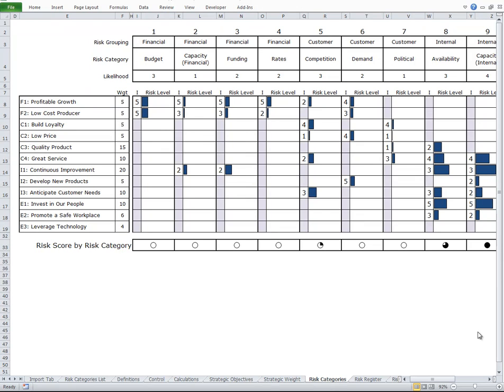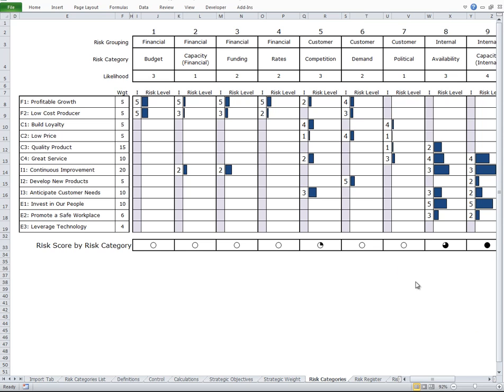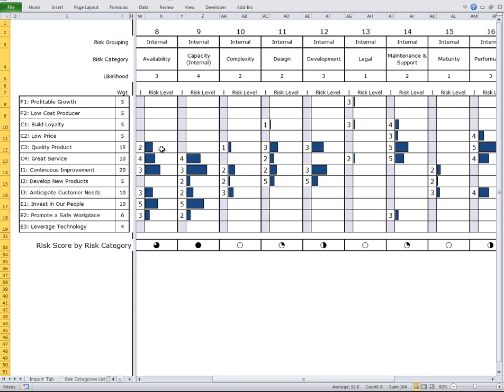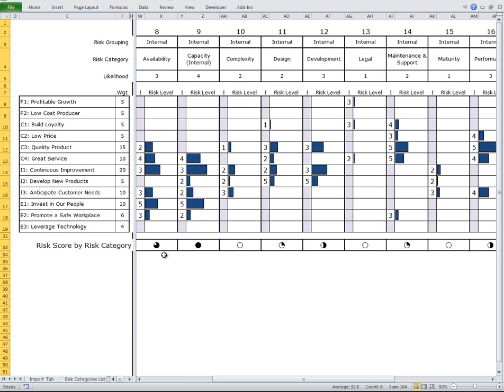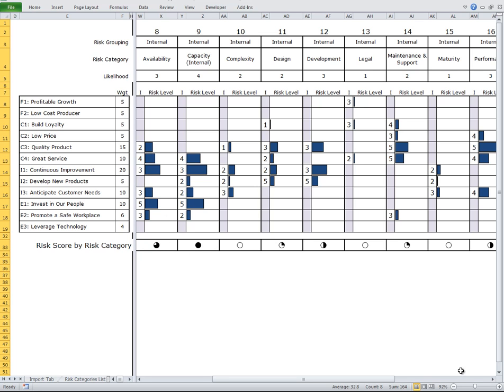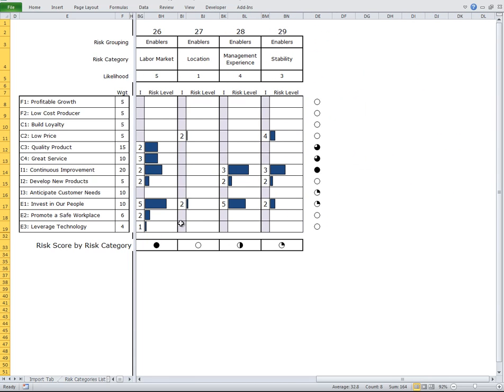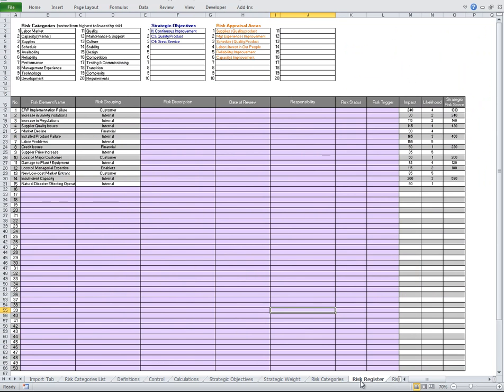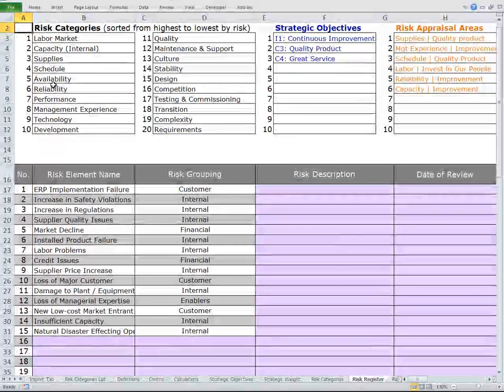Analyzing the Findings from a Risk Breakdown Analysis of Your Risks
The analysis of potential risk by Risk Category (i.e. from a Risk Breakdown Structure) for use in your ERM's Risk Register from the RiskScorecard.net spreadsheet is covered here.  Brett Knowles walks you through how to assess which are the areas of potnetial risk that need to be covered in your Risk Register.